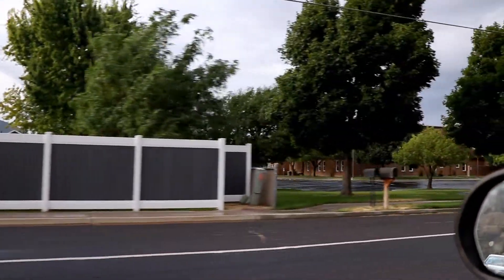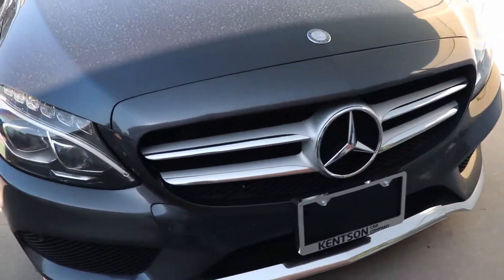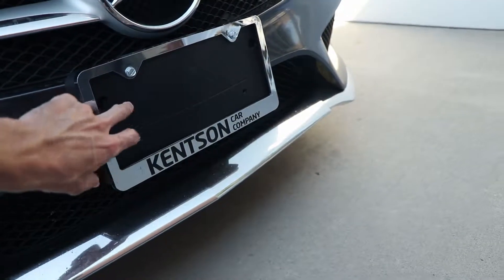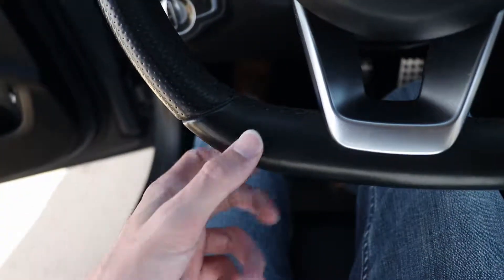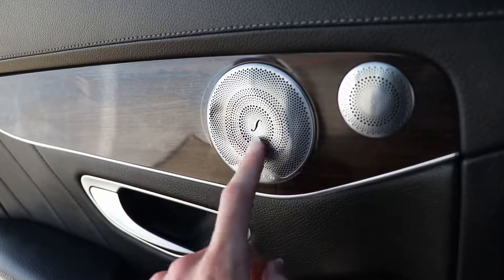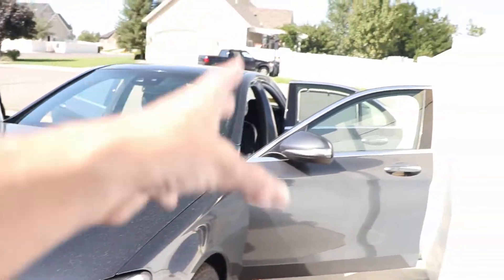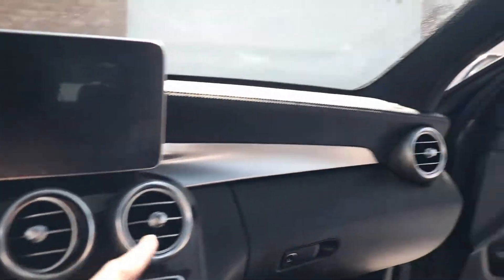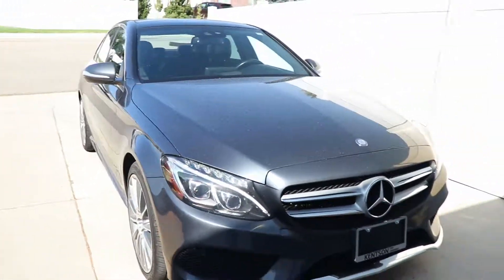Everything Wrong With My 2015 Mercedes-Benz C400 | What I'd Change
Here's everything that I've discovered that's wrong with my used 2015 Mercedes-Benz C400. Going from Muscle to Luxury, Coupe to Sedan, has been a bit of a change. Luckily, that doesn't stop us from having fun!! Here we talk about some of the changes we can make too.

My Equipment:

My Camera
My Lens
Polarized Filter
ND Filter
Camera Clutch
Camera Strap
Vlog Microphone
Sweet Camerabag
4K Action Cam